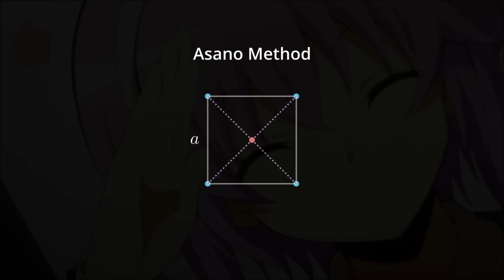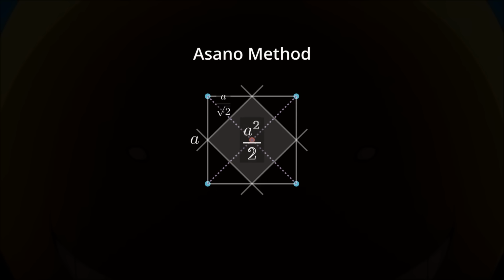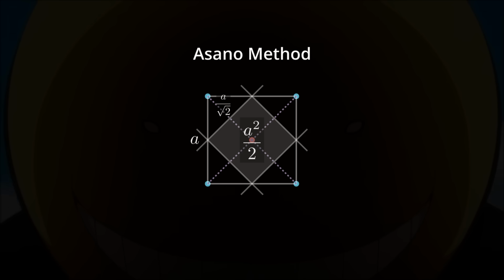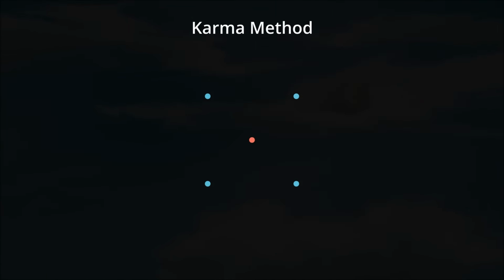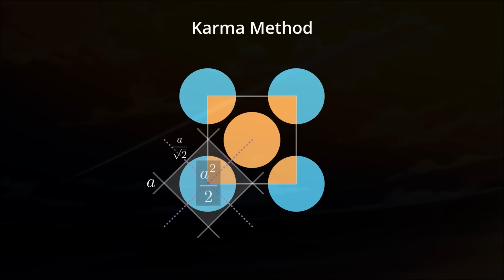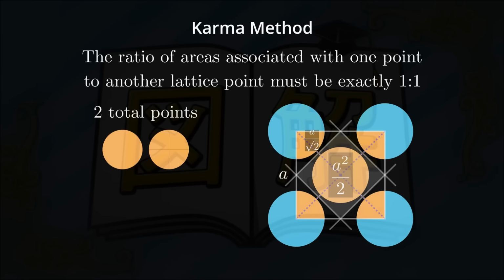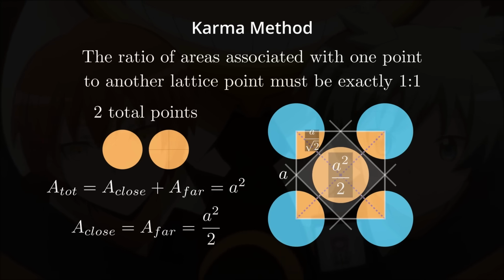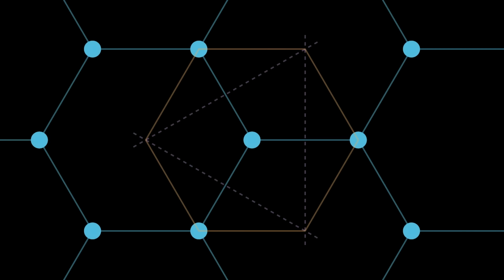when the author likes math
This is a stupid little scene I've had stuck in my head for years, so for anyone who watched it and was completely confused here ya go! Or, if you haven't seen Assasination Classroom, go watch it!

Music
NCS Chill Music
Free Chill Lo-Fi Music (For YouTube Videos) - "Colorful Flowers" by @tokyowalker4038 🇯🇵